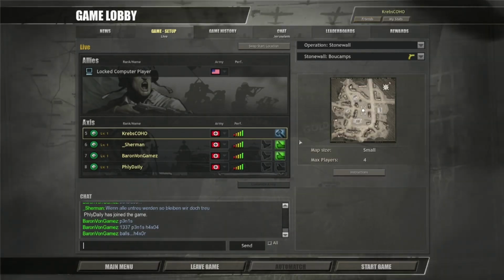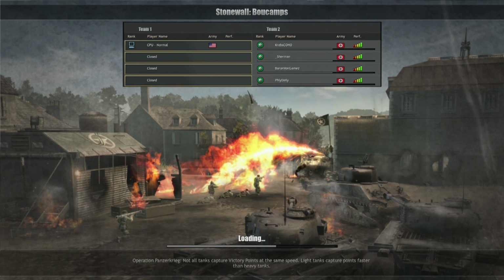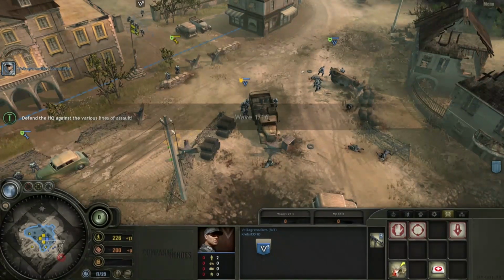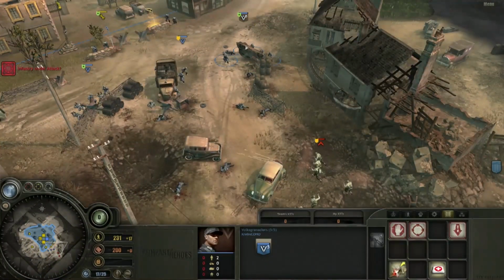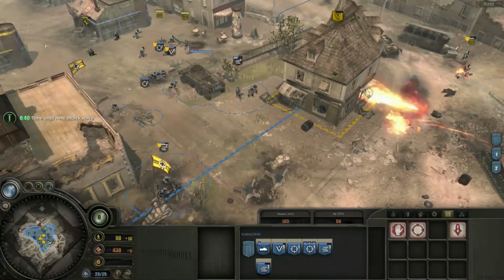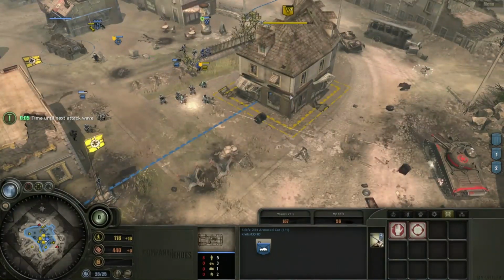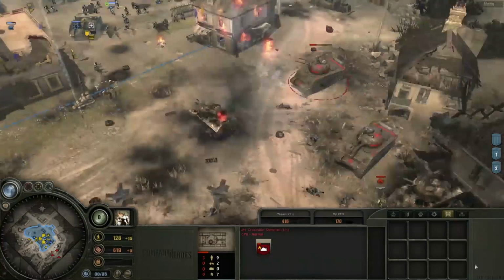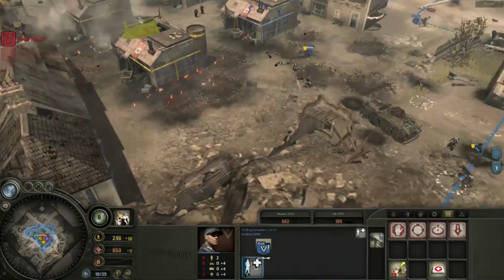Company of Heroes: Stonewall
Company of Heroes

Baron, Phly and Sherman join me to defend against the escalating pressures of the American army. And Stonewall has changed since it's been released on Steam - calliopes, crocodiles, Whaaa!?